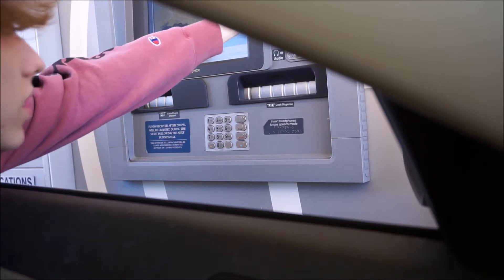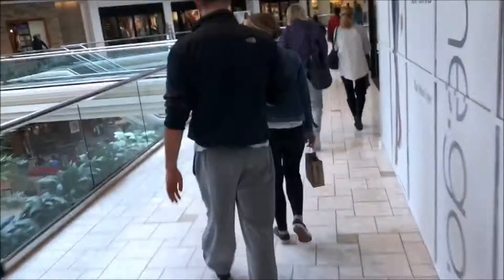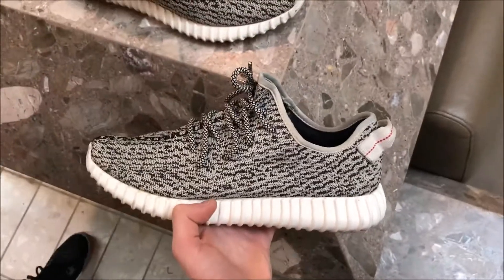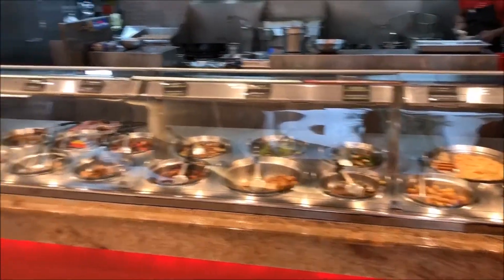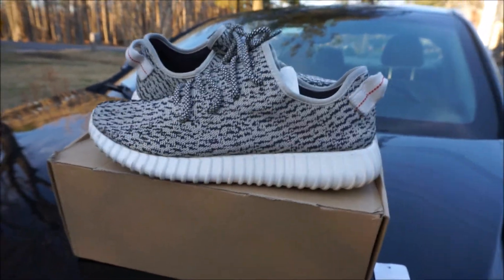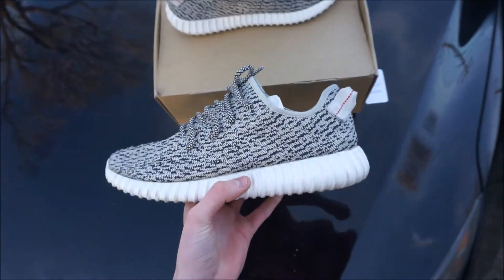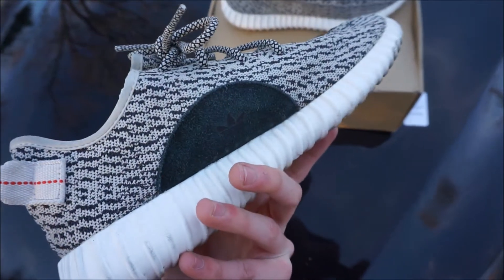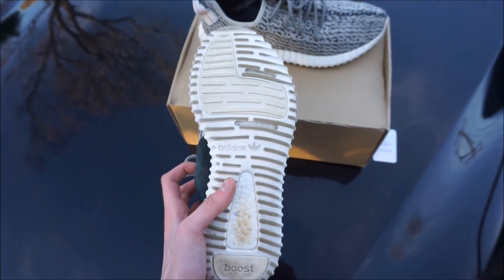YEEZY TURTLE DOVE PICKUP VLOG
best 350 of all time don't @